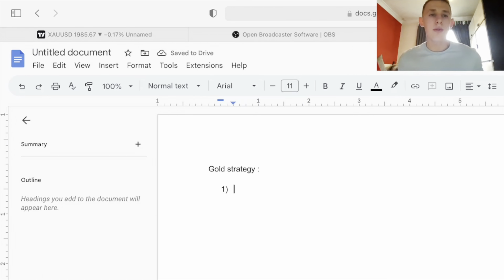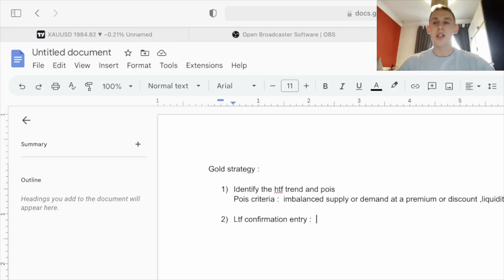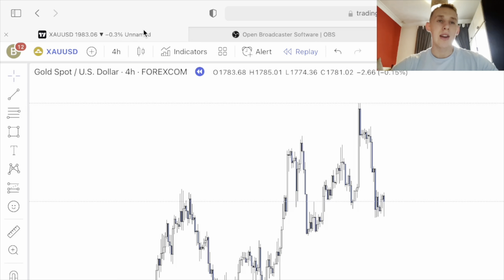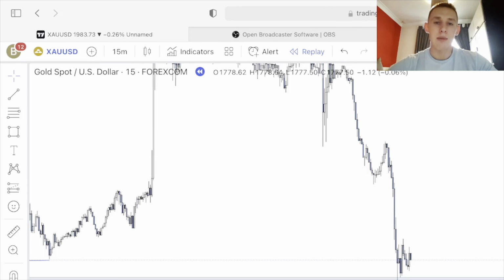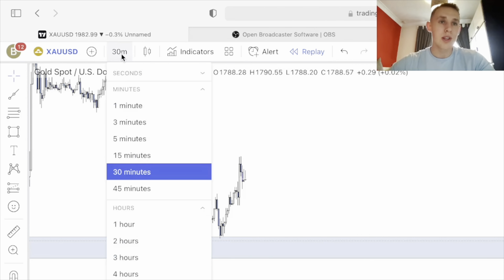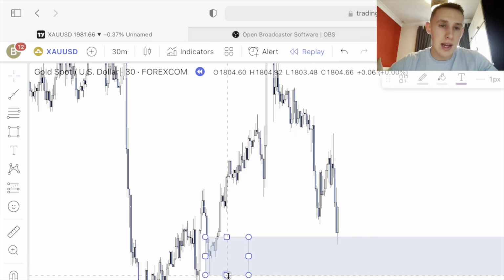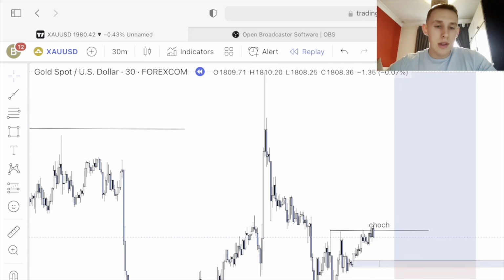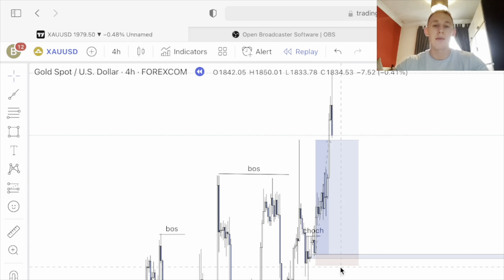How to trade xauusd | full forex startegy